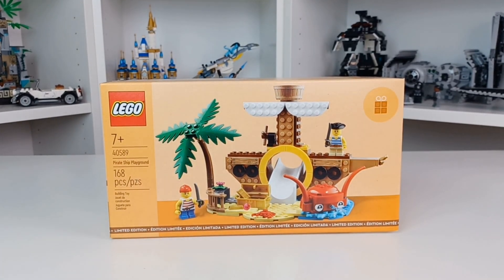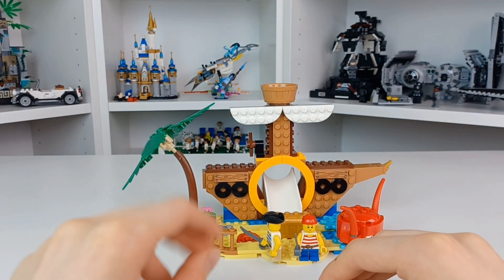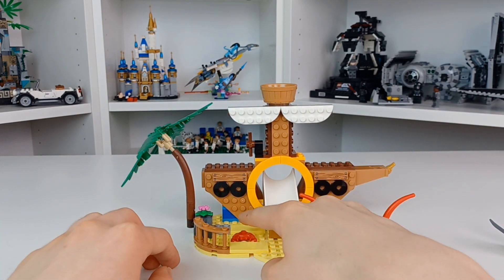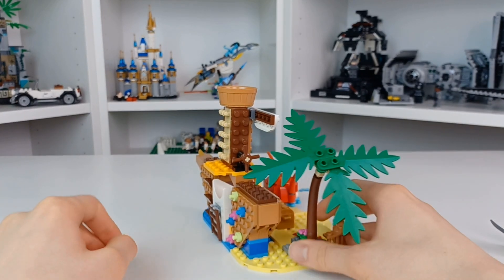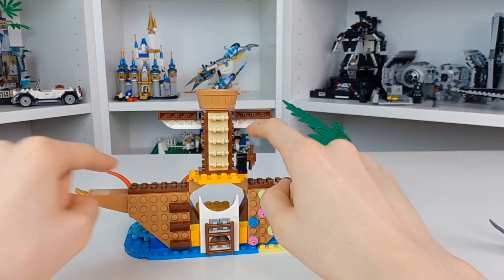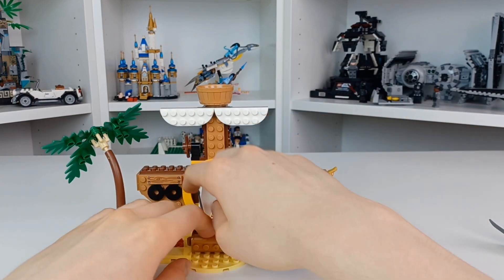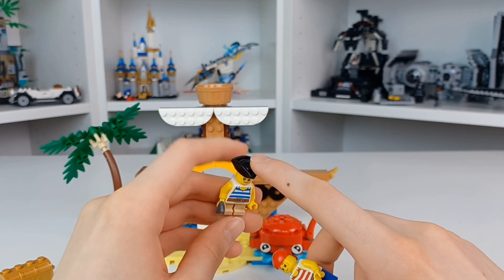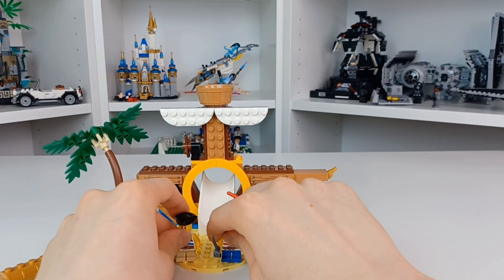Lego 40589 Pirate Ship Playground review!